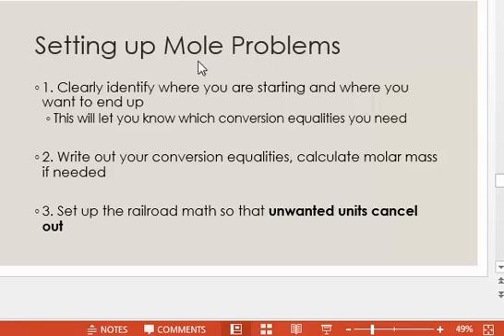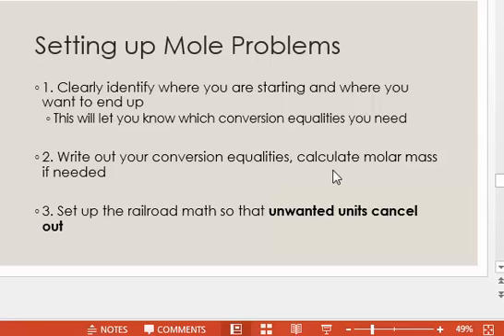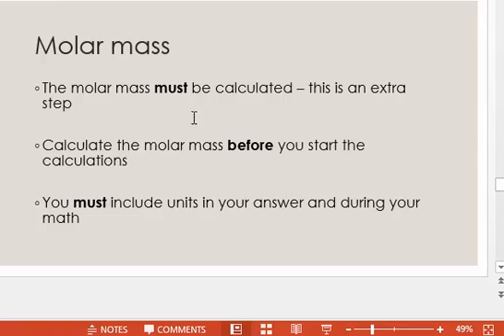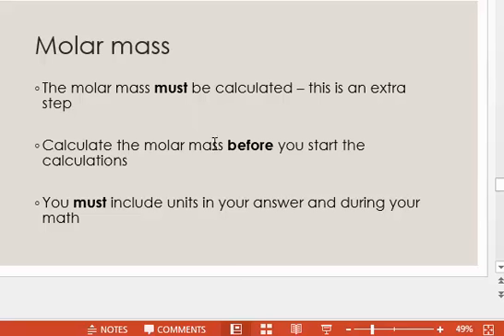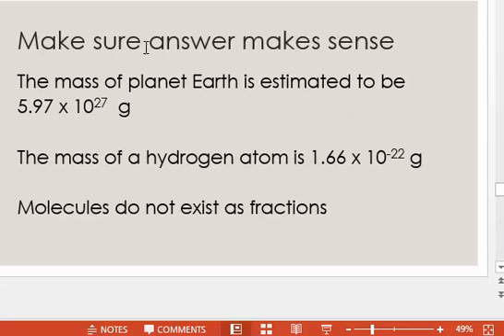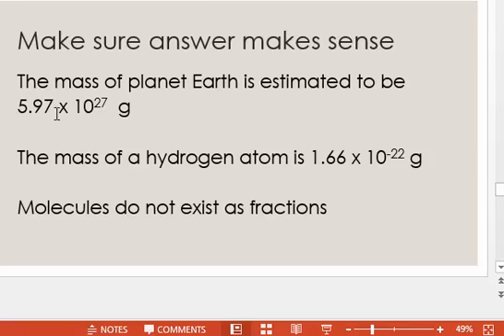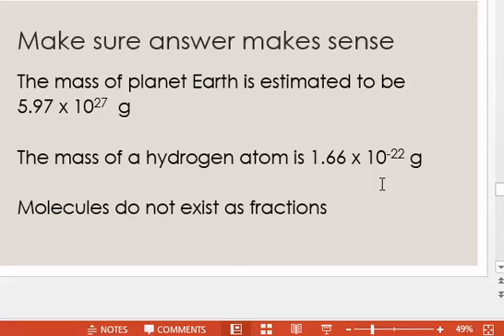CHM 151 SP18 179 Setting Up Mole Conversion Problems